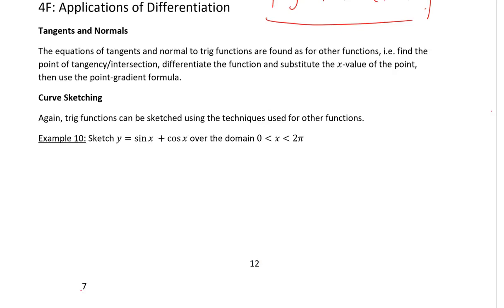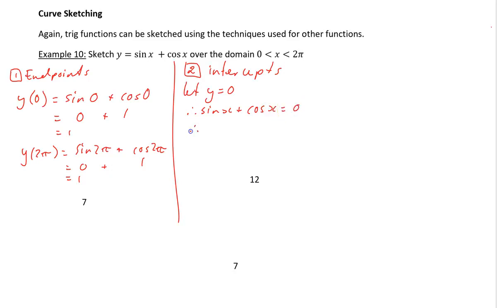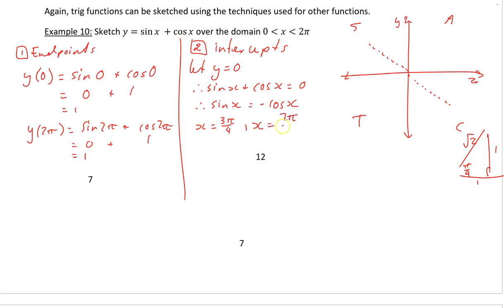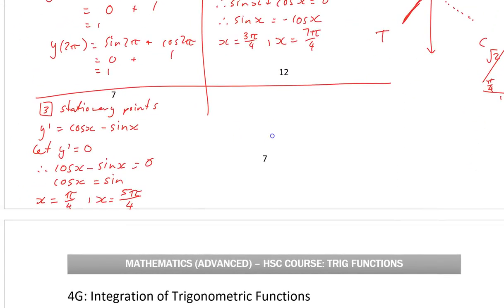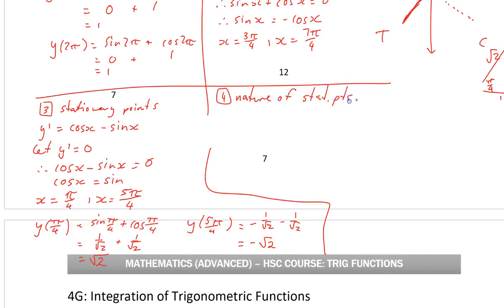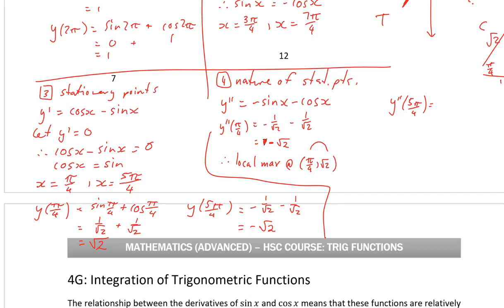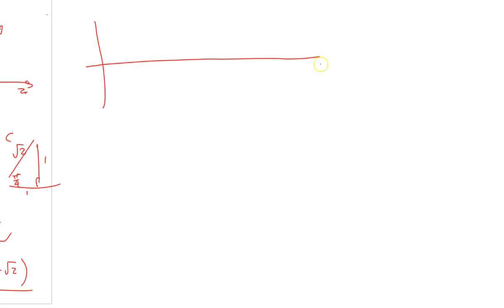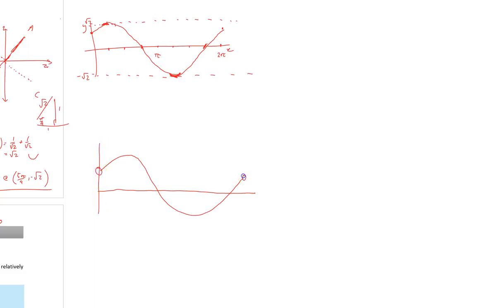2019 12MA 16: 4F - Applications of Differentiation of Trig Functions